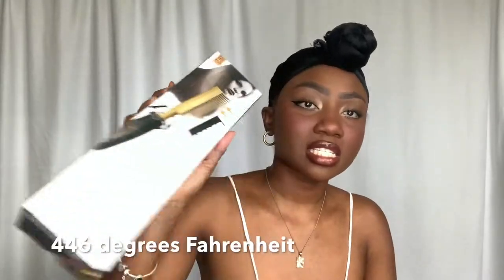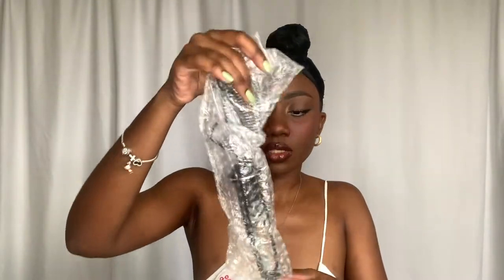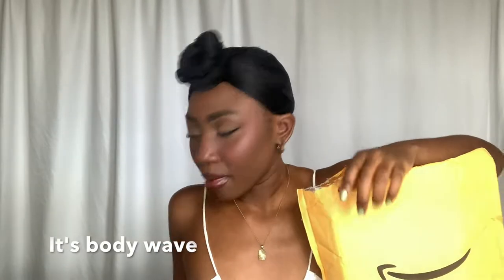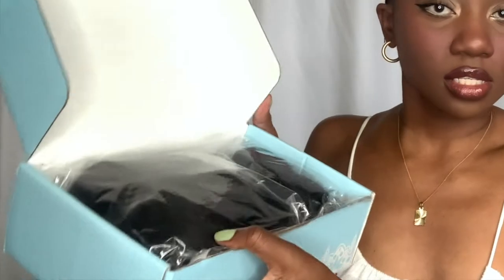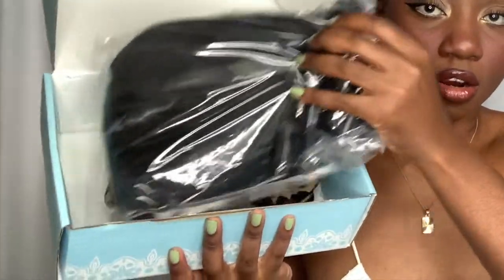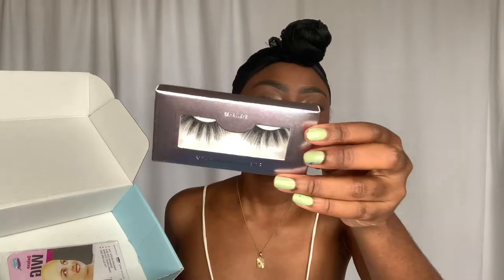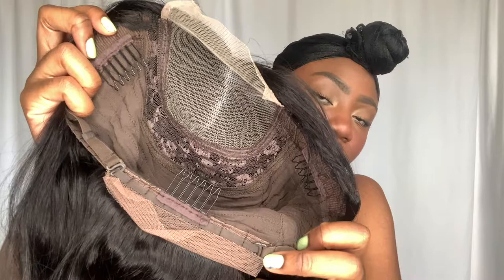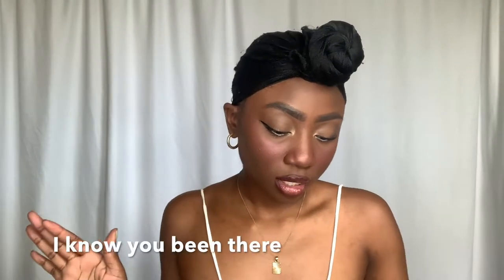INSTALLING & STYLING THIS UNICE HAIR 4X4 LACE CLOSURE WIG! |FULL TUTORIAL | Unice Hair Amazon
BEST LACE lNSTALL ON A 4X4 CLOSURE TUTORIAL | Unice hair

Installing & styling this beautiful 4x4 lace body wave wig from unice hair amazon!

Hair Details:
+ link to same body wave human hair closure wig

★13x4 HD Lace front straight human hair wig
★99J Burgundy human hair wig➤
★13x4 HD lace front Curly human hair wig
★# Body wave Brown human hair front wig
★5x5 HD Lace closure Body Wave human hair wig
★Blonde 13x4 lace front Human hair wigs

★Kinky straight u part human hair wig
★Straight Headband human hair wig
★Curly Headband Human hair Wigs 18inch ➤
★Waterwave headband human hair wig 18inch:➤
Want to wholesale and promote unice hair?

Previous Wig Review:
AFFORDABLE AMAZON HUMAN HAIR WIG REVIEW | Unice Hair *SHE'S BLONDE!*